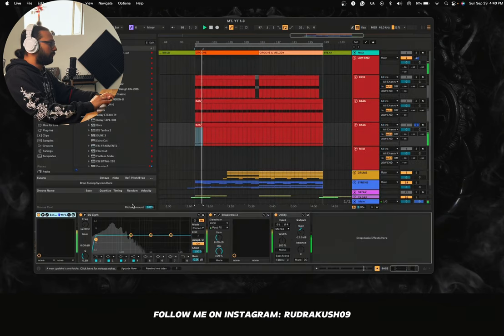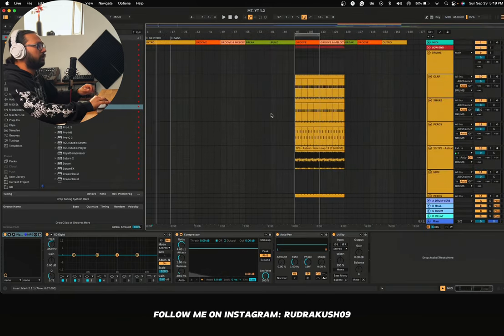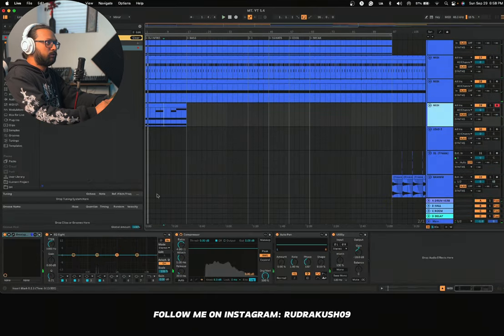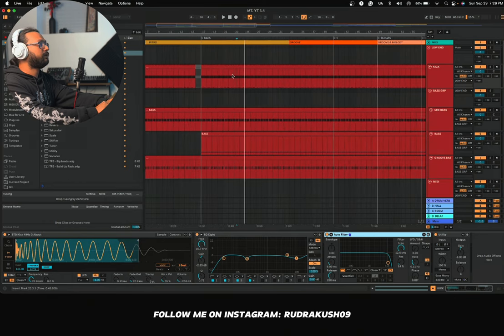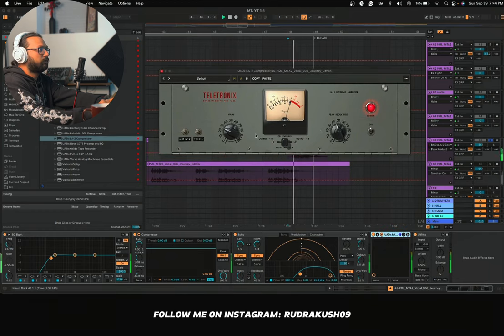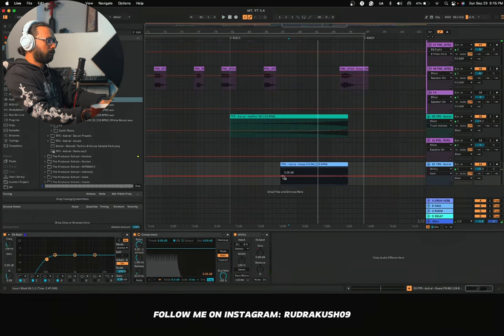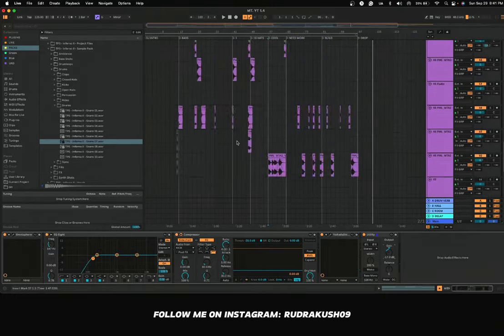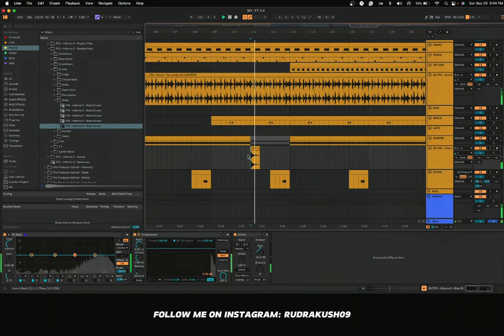Part 2 | Full Course | Creating a Melodic Techno Track from Start to Finish | Ableton 12 | 2024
Full Course | Creating a Melodic Techno Track from Start to Finish | Ableton 12 | Part 2 | 2024

Unlock the secrets of creating a professional-quality Melodic Techno track. This comprehensive course will teach you how to create a professional-quality melodic techno track using Ableton 12. Starting from scratch, this first part of the series guides you through the essential steps of track production—from sound selection and arrangement to building the core elements of your track. Designed for both beginners and experienced producers, you'll explore advanced techniques, creative sound design, and composition methods that will help you elevate your music production skills. By the end of this part, you’ll have a solid foundation to develop the main core idea of the song.

If you have any suggestions or feedback, please leave it in the comments section.

Time stamps:
00:00 Track preview
01:13 Intro
02:08 Project recap
02:55 Plans for Part 2
04:13 Fixing bass
10:40 Adding Percussions
17:40 Starting Break Idea
20:16 Intro
36:00 Arrangement
38:00 Adding more Percussions
41:20 Ear candy for hats
43:00 Continue arrangement
47:13 Adding Atoms sound
51:36 Continue arrangement
54:55 Ear candy for synths
01:03:08 Quick listen
01:05:05 Adding Fx
01:19:25 Adding vocal
01:31:50 Break rework
01:40:40 Starting build idea
01:44:20 Continue arrangement
01:50:50 Continue Build
02:07:12 Continue arrangement
02:17:05 Layer lead 2
02:18:18 Continue arrangement
02:50:14 Final preview
02:55:32 Outro

• Connect with Rudra Kush •